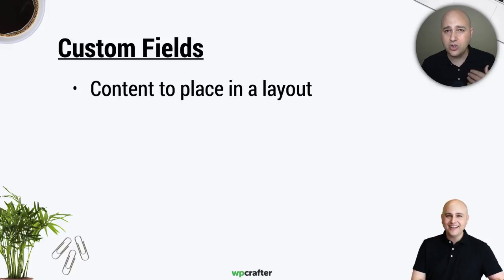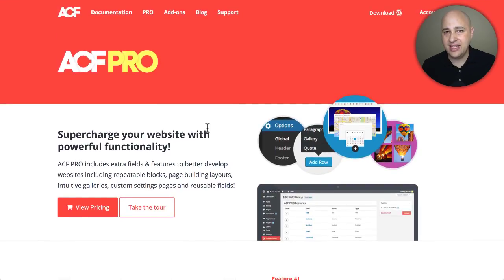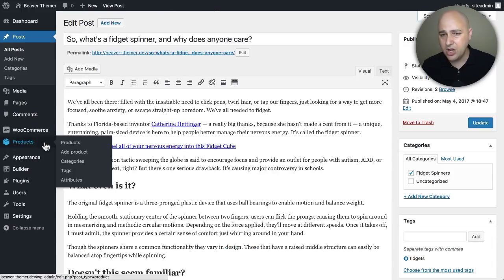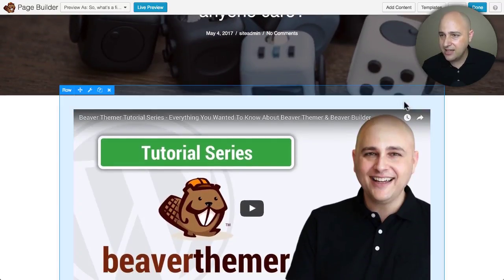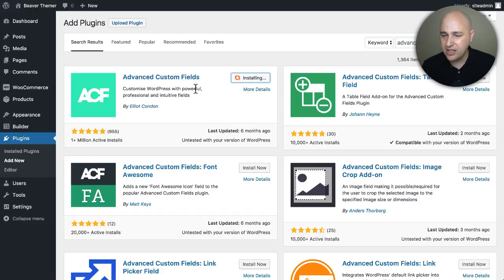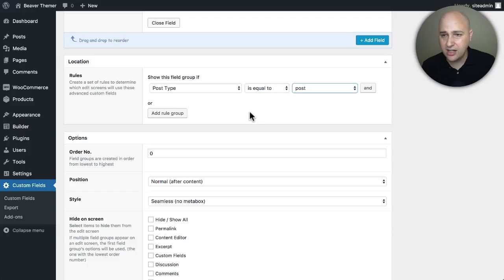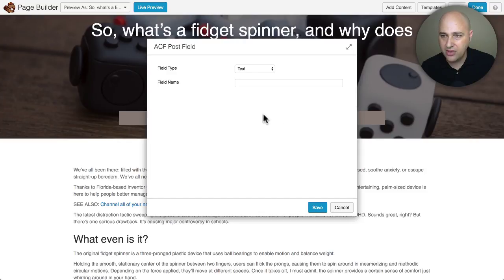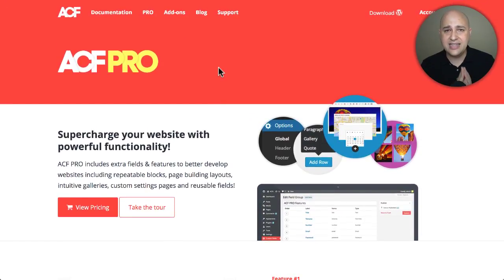Beaver Themer Tutorial - How To Create & Connect Custom Fields For WordPress Post Types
Beaver Themer Tutorial - Create Custom WordPress Headers & Theme Parts

In this video, I show you how you can create and connect custom fields to Beaver Themer modules.

You will learn how Beaver Themer works, what you can and can't do with the tool.